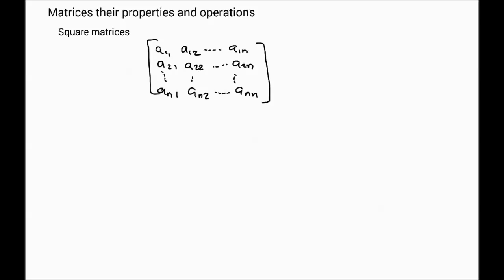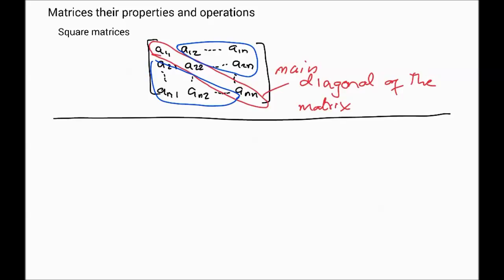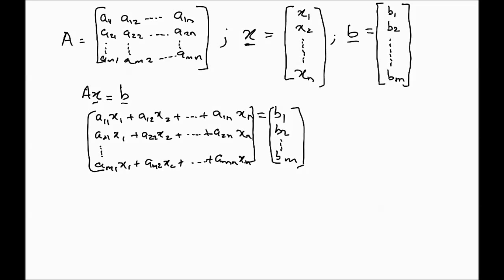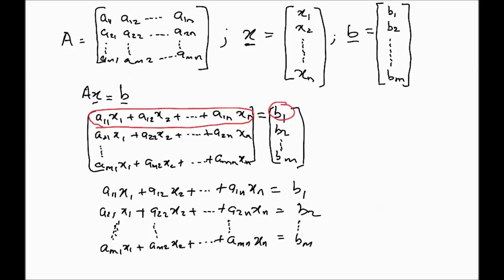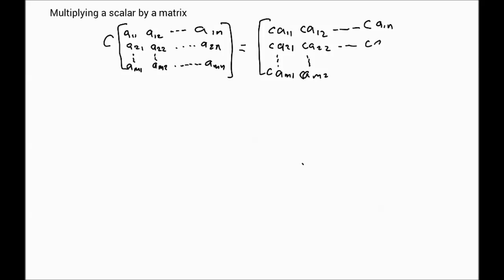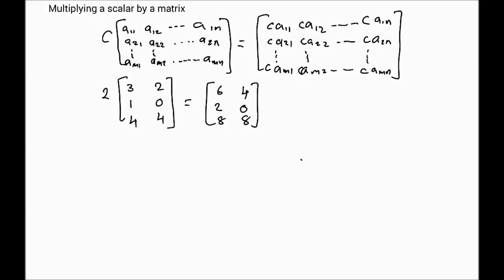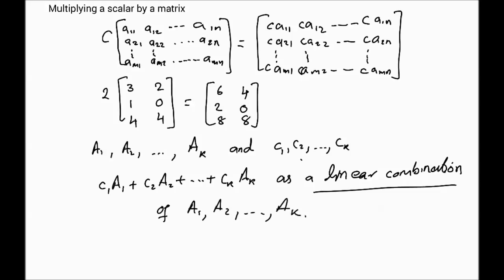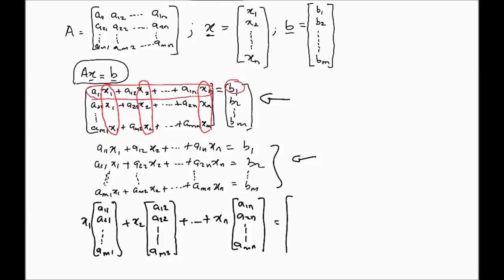Elementary Linear Algebra Lecture 6 - Matrix properties (part 1)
The video covers:
- Square Matrices and the diagonal
- Representing linear systems as Ax=b 1:57
- Multiplying a matrix by a scalar 4:57.67
- Linear combinations and linear systems 6:48.43